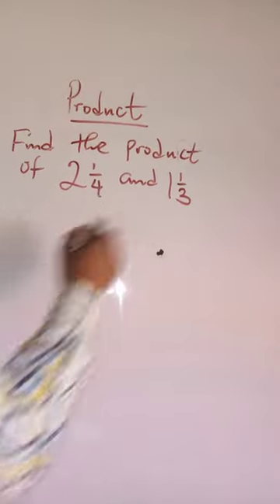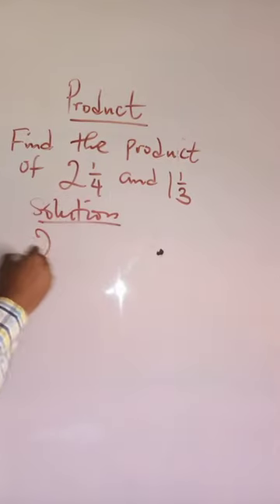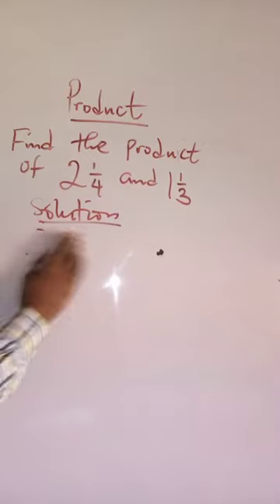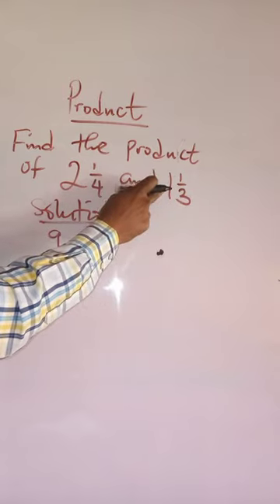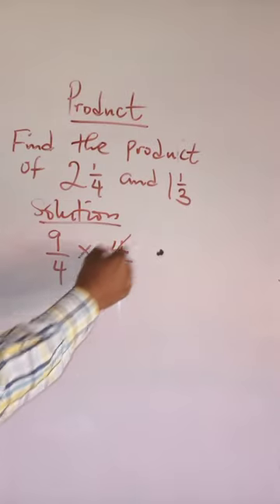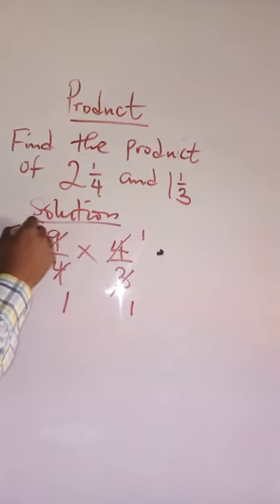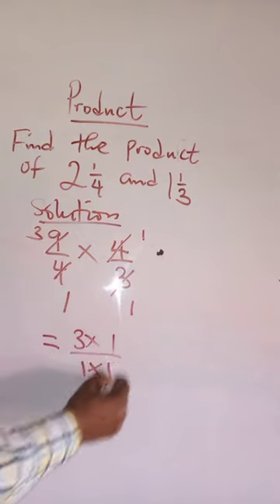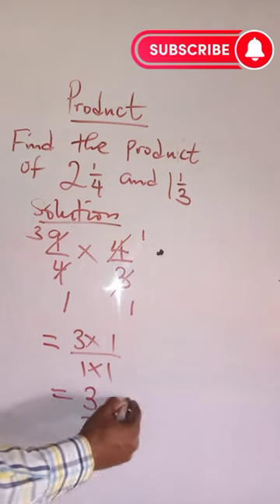How To Solve Products Of Mixed Fractions @Fischer Math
This video describes the multiplication of two mixed fractions
 The mixed fractions were first turned into improper fractions and solved @fischermath271